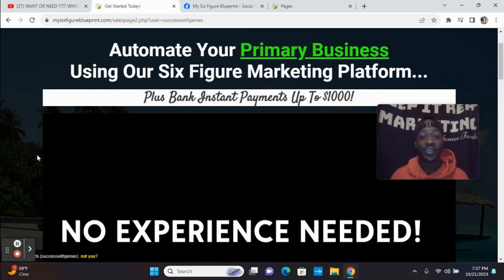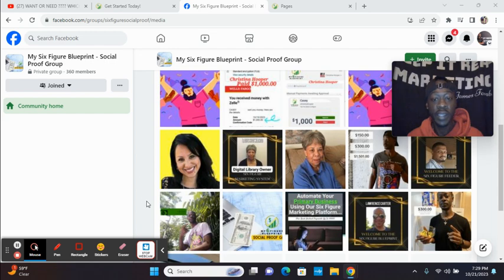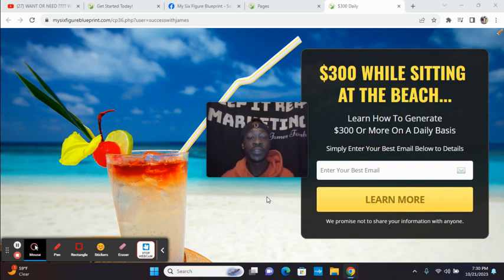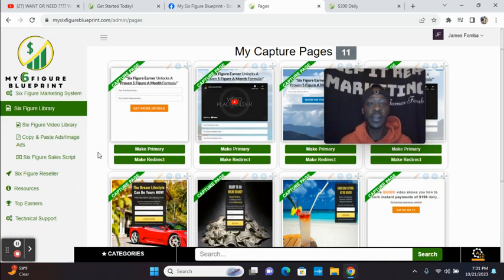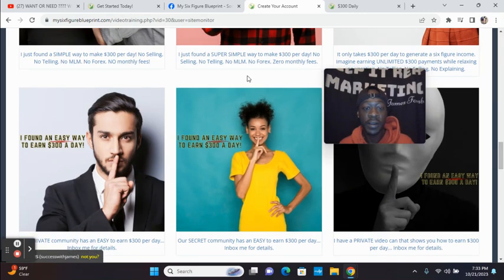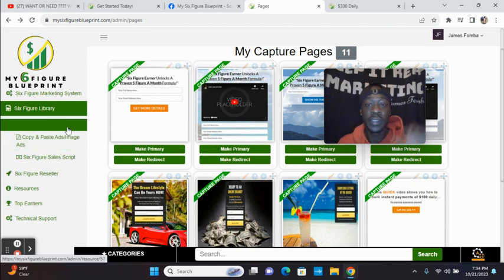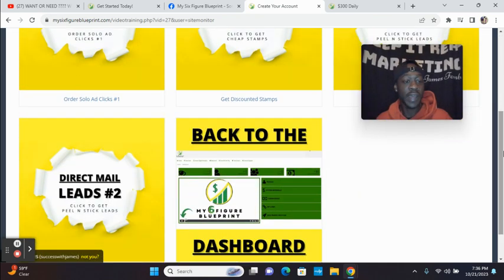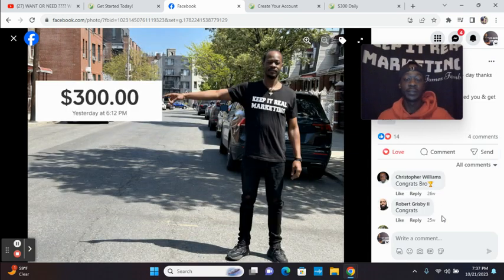How to Promote My Six Figure Blueprint - Earn up to $1000 Per Sale | Instant Cash Marketing System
How to promote My Six Figure Blueprint
SaaS (Software as a service)
Digital Products
E-Learning
Done For You Sales Funnel

Build a targeted email list, automate the sales process for any offer you want to build online and generate daily cash flow sharing this tool suite with other digital entrepreneurs who are tired of monthly fees, want to earn more upfront payments and build a business online.

Position yourself to collect $1000 commissions with no cap on earning potential